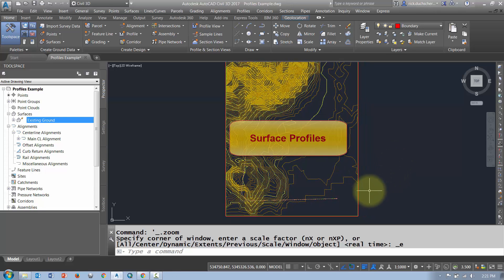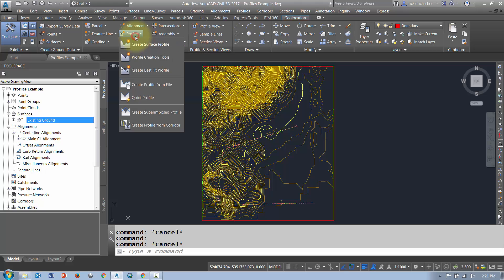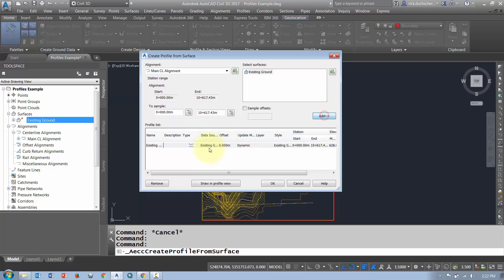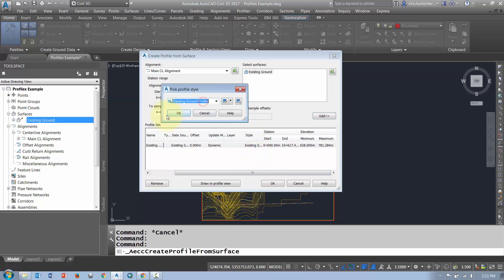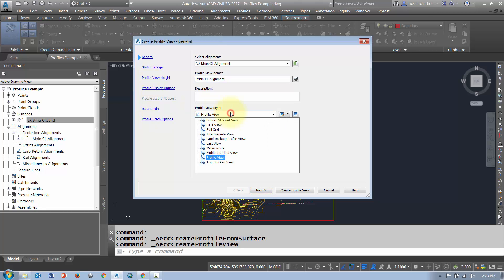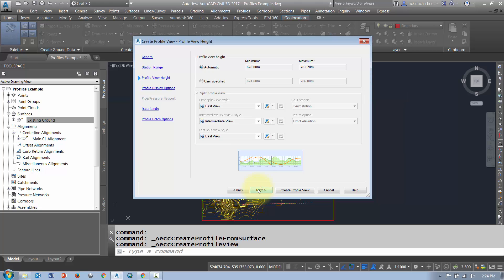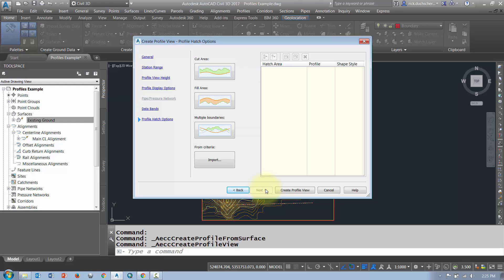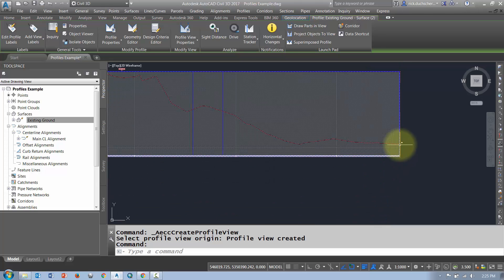Profiles - Surface Profiles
Creating surface profiles in Civil 3D.